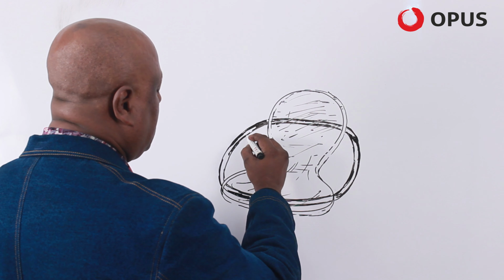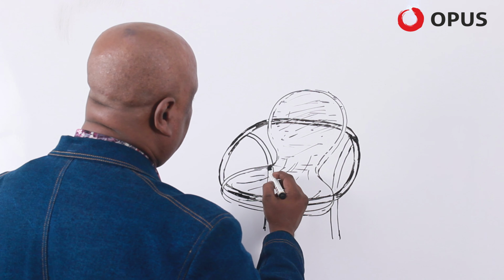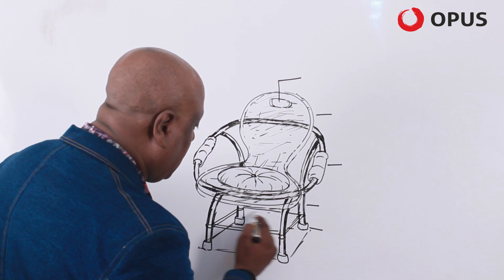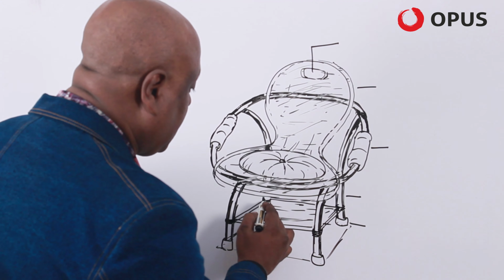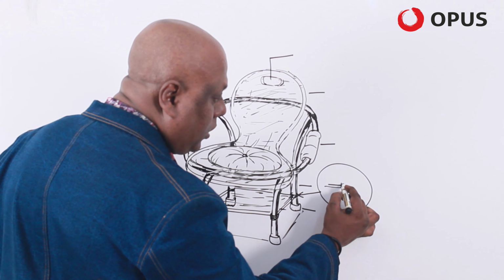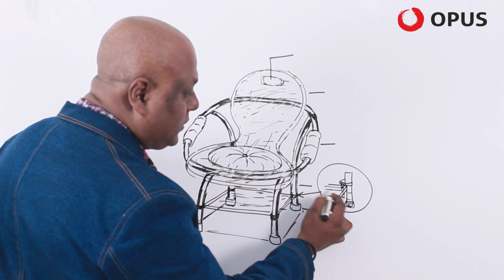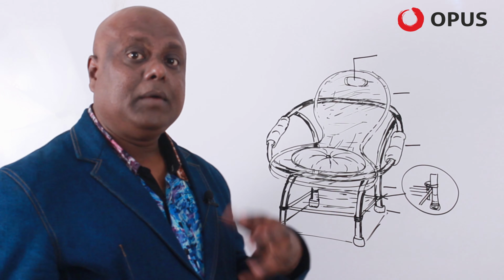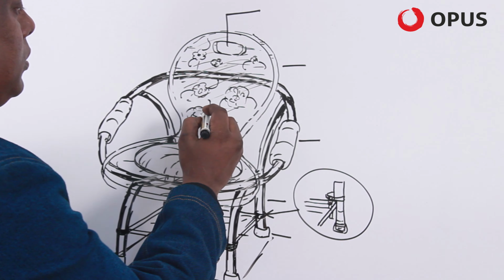Sketching / Drawing | NID, NIFT, NATA, CEED Online Tutorial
Do check this video out to get an idea of Sketching and Drawing. Watch the entire session to get the basic concept. Get free full lessons for the Creative Ability Test (CAT) every week right here on YouTube. If you want to crack NID, NIFT, NATA, CEED, and other national design entrance tests, look no further! TheOpusWay’s free tutorials will cover all the basics for free! We’ve taken this initiative to help you get exposed to amazing mentors right from your home, and absolutely free!